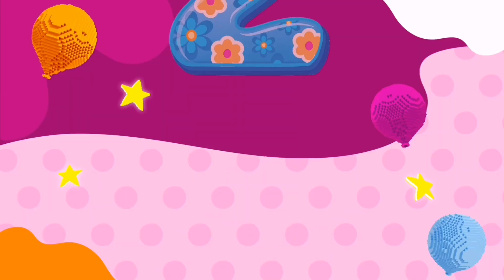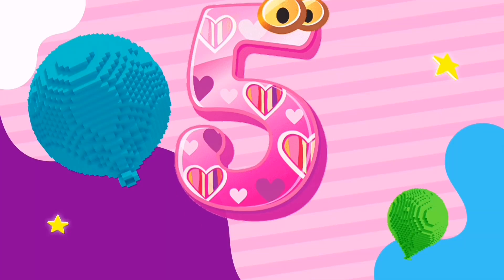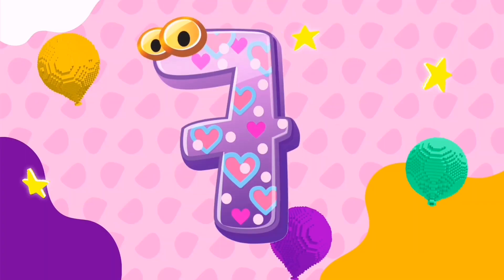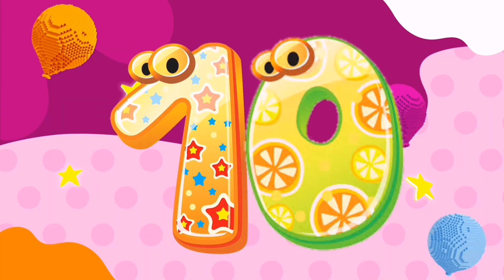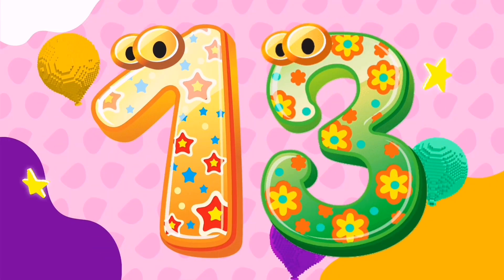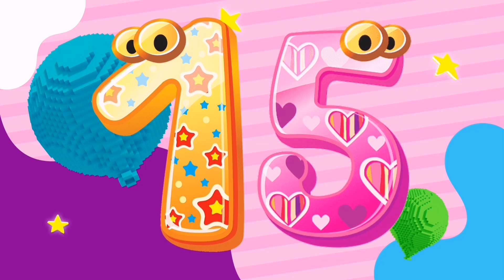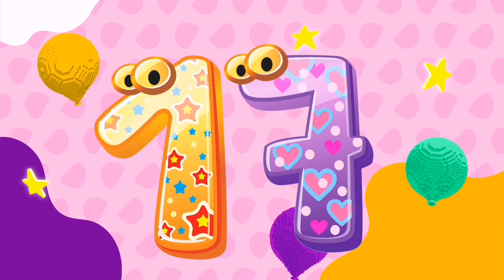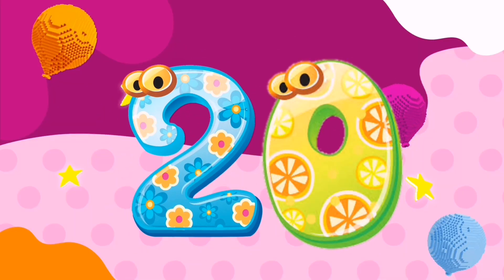Counting 1 to 20 |1 se 20 tak ginti|1 to 20 counting for kids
Hello!
In this video you can easily learn  counting 2 to 20. 1 se 20 tak ginti. 1 to 20 counting for kids.  You l learn couting 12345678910
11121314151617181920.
Counting 1 to 10 video link⤵️

Your quries:
How do you count from 1 to 20 in English?
What are the numbers 1 to 20?
How do you count to 20 songs?
How do I teach my child to skip counting?
11 se 20 tak ginti
11 se 20 tak English mein ginti
How do you count from 1 to 20 for kids?
How do you explain to kids about counting?
Can 4 year olds count to 20?
How do you teach counting in a fun way?
How do you introduce counting?
What are counting skills?
What is the importance of counting?
What are the stages of counting?
How do I teach my child numbers?
How do you teach children?
How do I teach my kindergarten to count?
When can children learn to count?
When should kids learn to count?
1 to 20 counting in words
1 se 20 tak counting
How do you introduce counting to preschoolers?
What is counting in early childhood education?
What children know and need to learn about counting?
Number Song 1 to 20 for Children
 Counting 1-20 with Pictures
counting numbers 1-20 with pictures
learn to countnumbers song1 to 10
 count to 20
learn numbers
counting numbers
  ■For Any Queries & suggestions
  ■For Spnosorship

1to20 in English